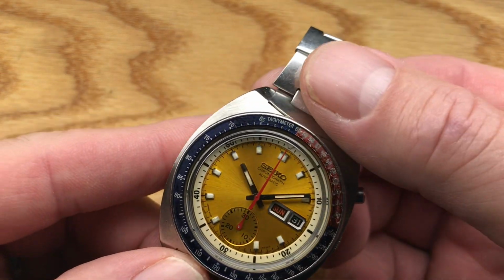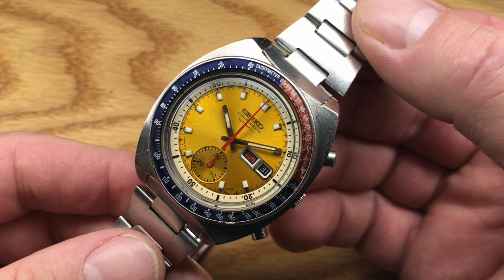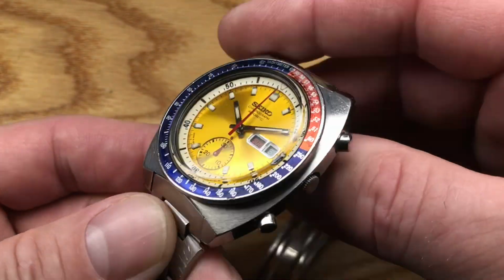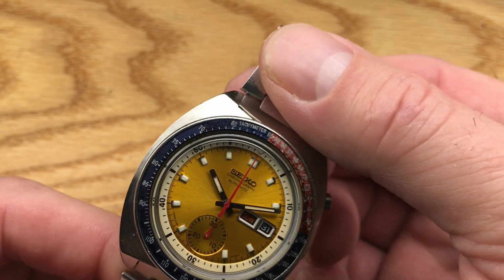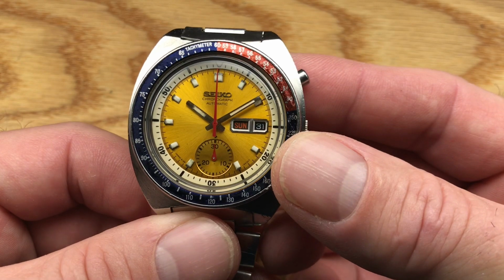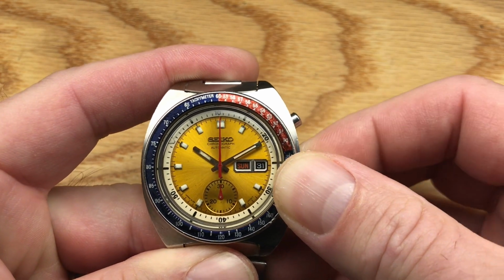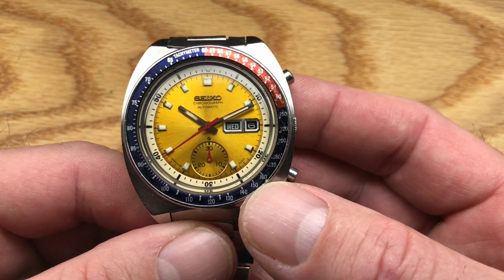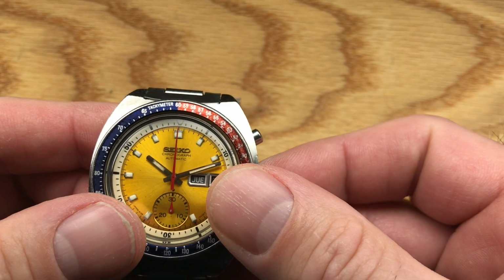SOLD -- Seiko 6139-6002 "Pogue"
Please follow the link above to purchase the watch featured in this video. A 1974 Seiko 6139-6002 "Pogue". All original and ready to go! Warranty and guarantee of originality.